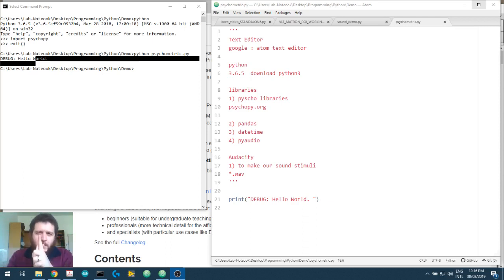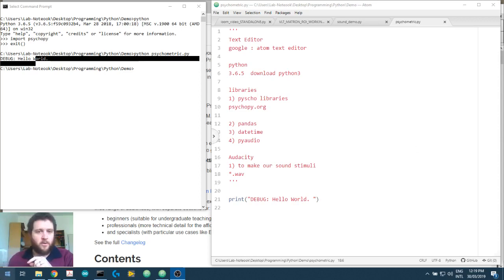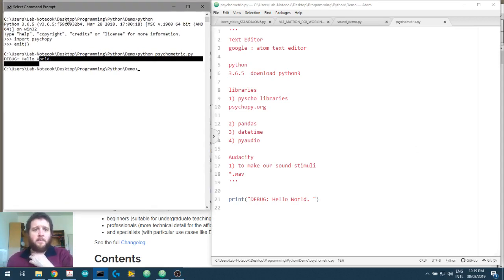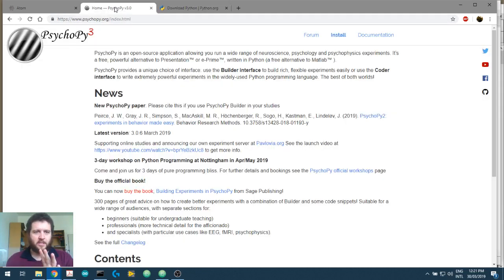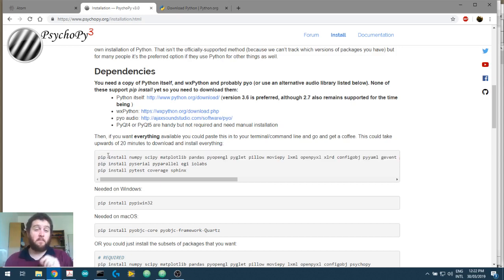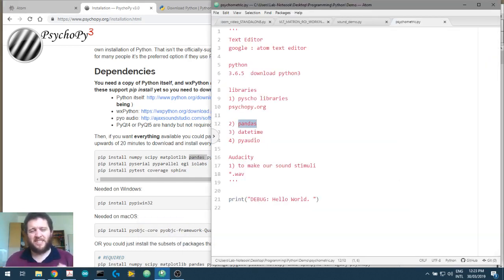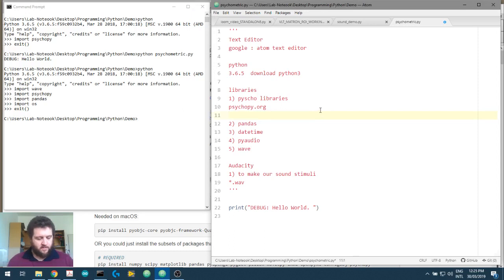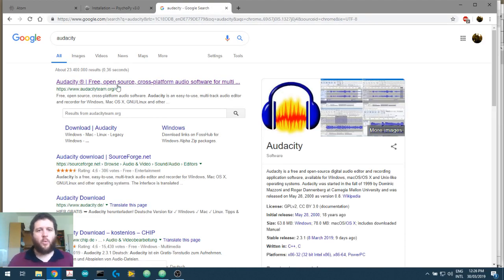Auditory Psychophysics with Python and Psychopy - (Video 0 Setting up)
In this series we will make a python program to conduct an auditory psychophysics experiment.To do these experiments we will also use psychopy to control what the subjects sees and to control the sound stimulus.

We will base our experiments very loosely on a research paper by Tan et al. (2008) (doi: 10.1016/j.heares.2008.04.003) for which I was a participant.

Simply put, we will randomly present a sound in one of two time windows and  ask our subject to press a key depending on which of these two windows they think they heard the sound. During the course of this video series, we will use the subjects responses to change the intensity (volume) of the sound. If they get it ‘correct’ twice in a row we will reduce the sound intensity, if they get it wrong, we will increase the sound intensity.

This approach is called a 2(down)-1(up) method. All this will be explained more fully in the upcoming videos.

So, join me here in this video playlist as we begin to make a standard auditory psychophysics experiment from scratch.